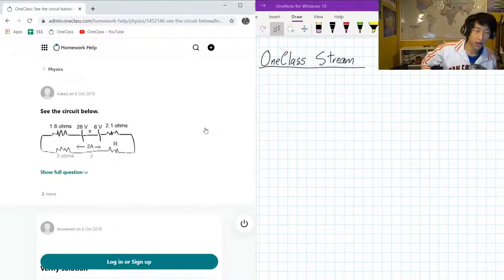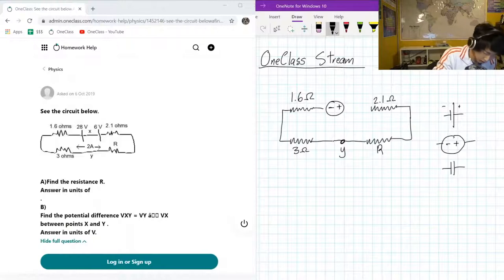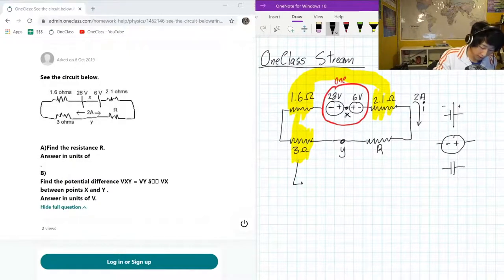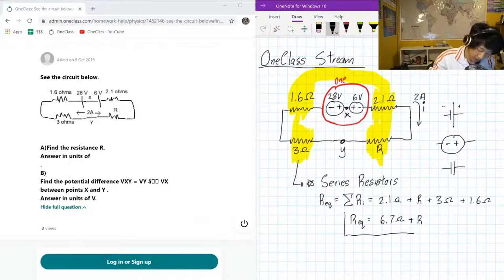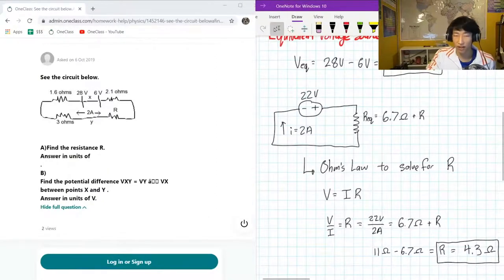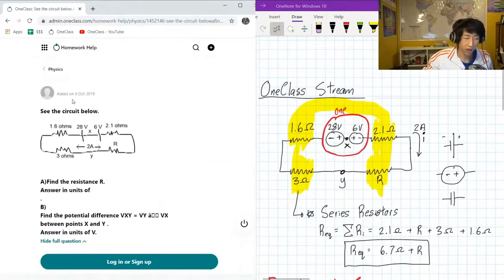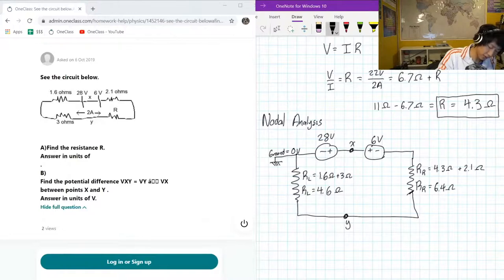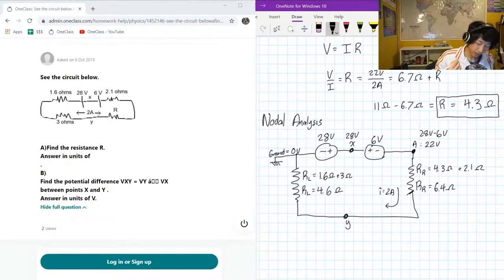A circuit is shown in the picture below a What is the equivalent resistance seen by the battery f